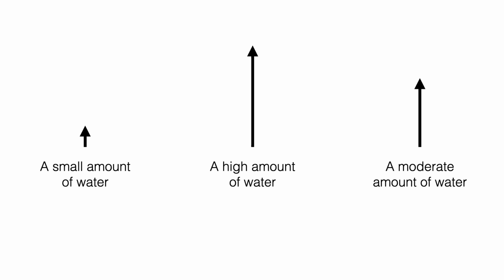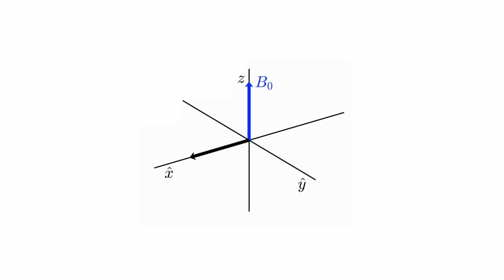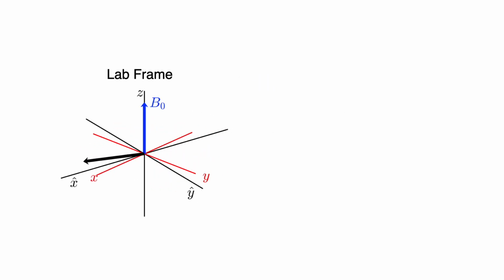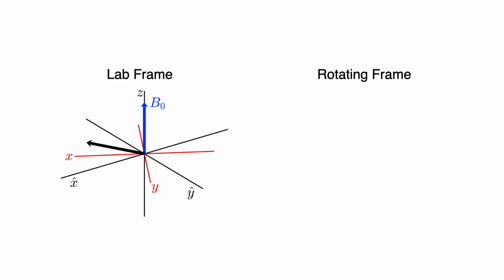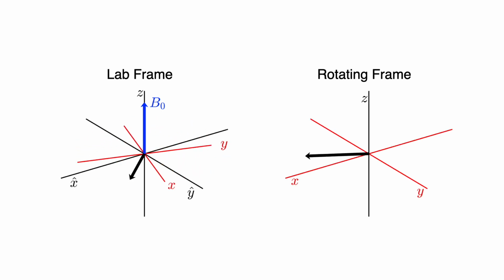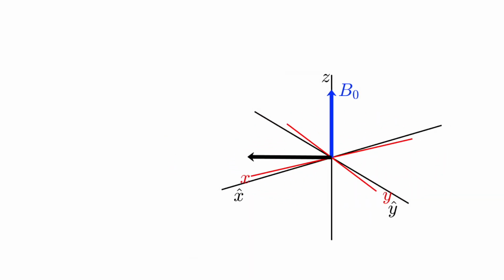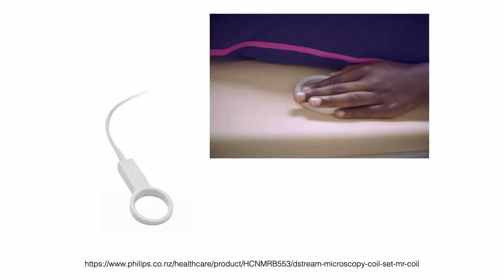Excitation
I provide an intuitive understanding of excitation in MRI.